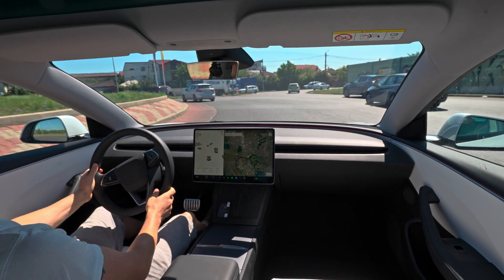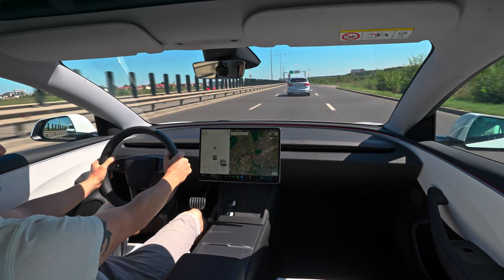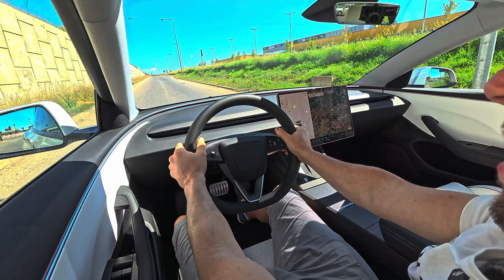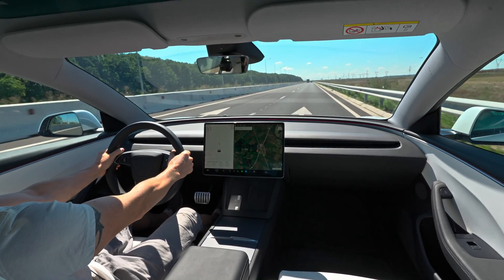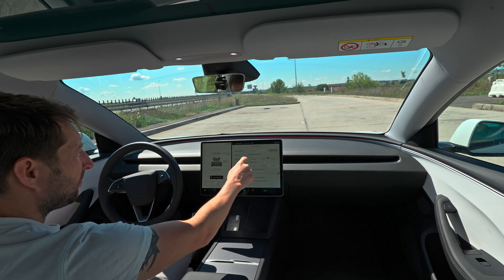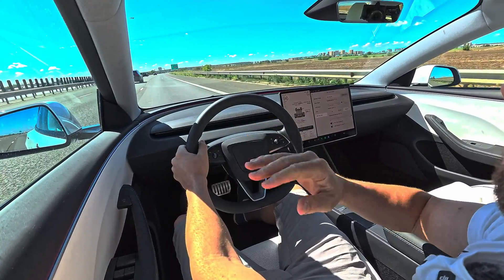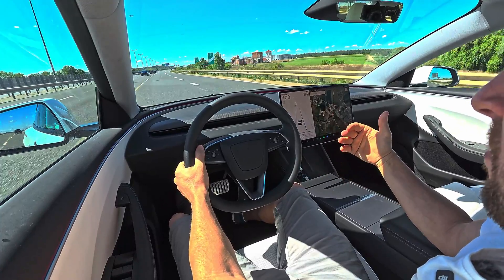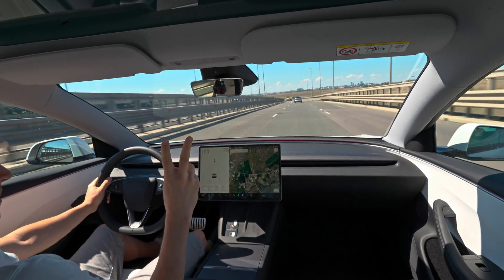2024 Tesla Model 3 Performance: 5x 0-100 km/h Acceleration Test & New Track Mode v3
2024 Tesla Model 3 Performance: 5x 0-100 km/h Acceleration Test & New Track Mode v3.

Model 3 Performance AWD
Price:57.490 Euro
Engine:AWD
Power:460 HP
Range:528 km WLTP
Top Speed: 262 km/h
0-100 km/h: 3.1 Sec
Turning Circle: 11.7m
Weight: 1929 kg
Ground clearance: 12.8 cm
Fuel Consumption: 16.7 kWh/100km
Battery capacity: 78.1 kWh - 75.0 kWh - Lithium-ion - NCM - 400 V - LG M50
Charging: 250 kW DC
Drag Coefficient: 0.219 cd
Trunk Space: 88 l Frunk - 682 l
Front suspension: Suspensie adaptiv
Rear suspension: Suspensie adaptiv